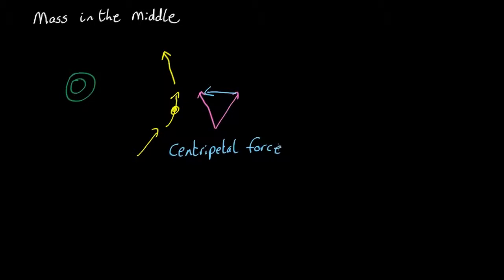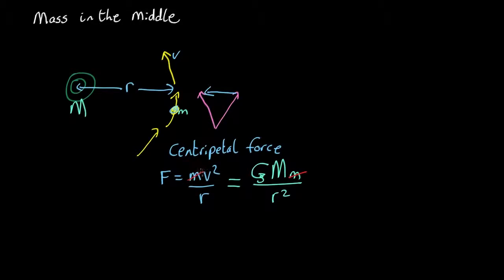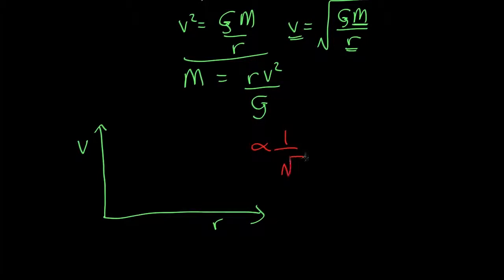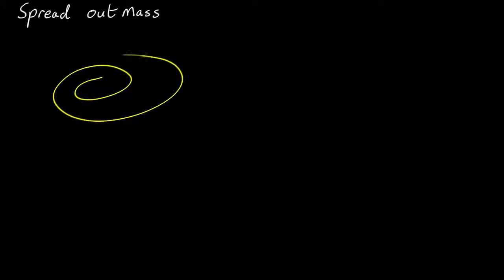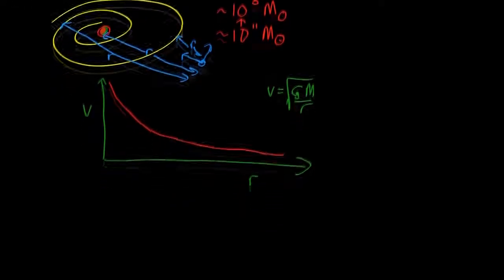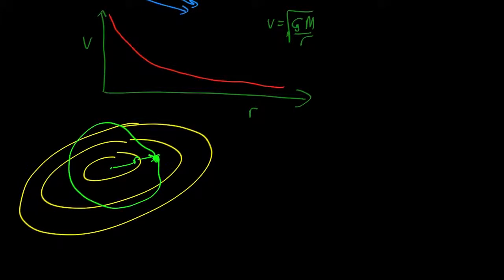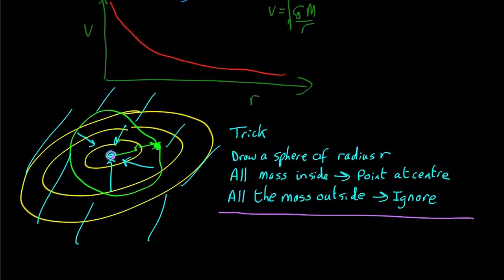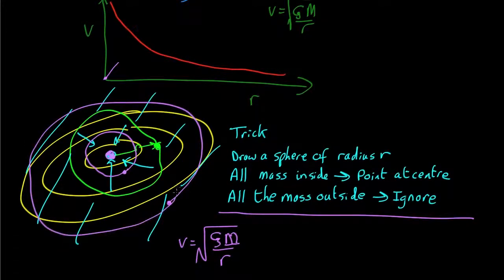L07 Video04 predict rotation curve 1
Section 7 - Dark Matter